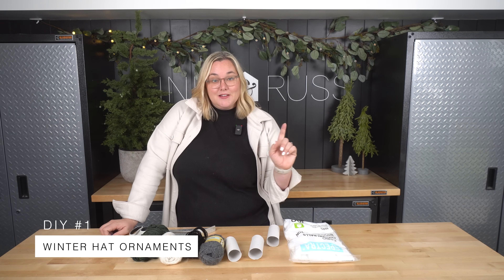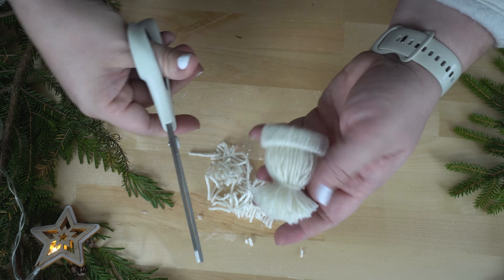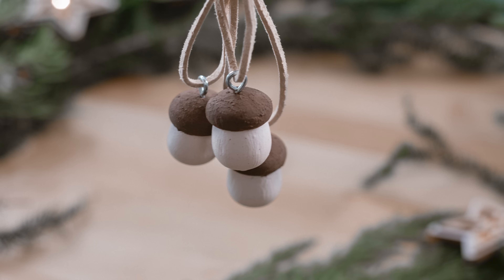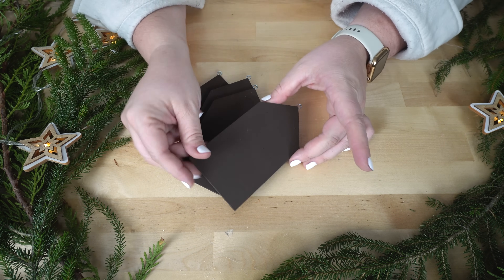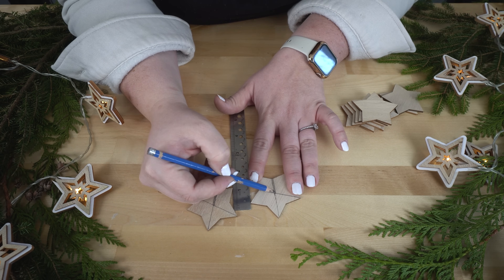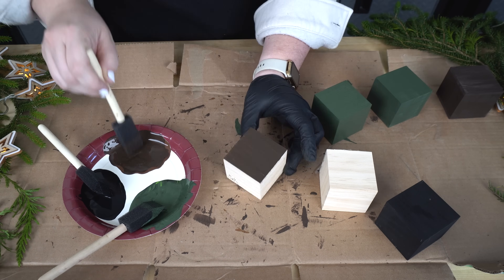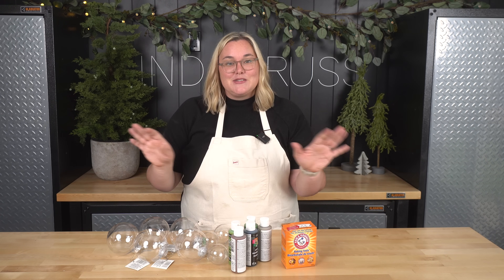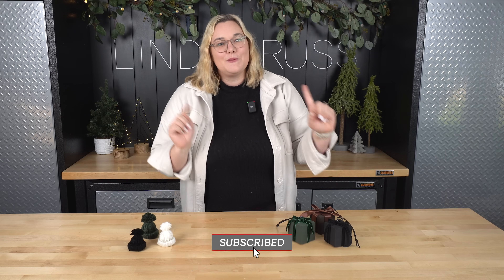Dollar Store Christmas Ornaments | Modern ornaments for 2024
Brand NEW Dollar Store Christmas Ornaments!! AMAZING holiday ornaments made with supplies from the Dollar Tree and Dollarama! You won't believe how these dollar store supplies were transformed!

BEST craft glue
FABRIC craft glue

Leather Cording
Bronze Spray Paint
Leather Cording
Wood Beads
Other acorns
Velvet ribbon

0:00 Intro
0:46 DIY #1
4:24 DIY #2
6:55 DIY #3
10:42 DIY #4
14:54 DIY #5
18:05 DIY #6